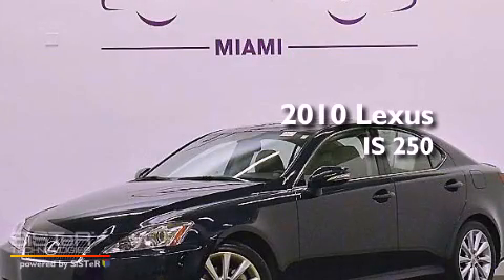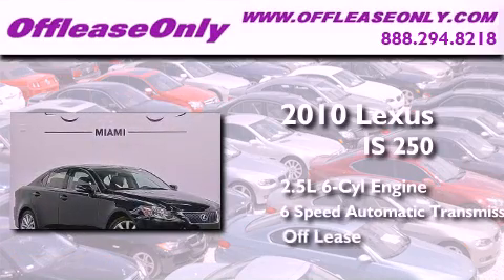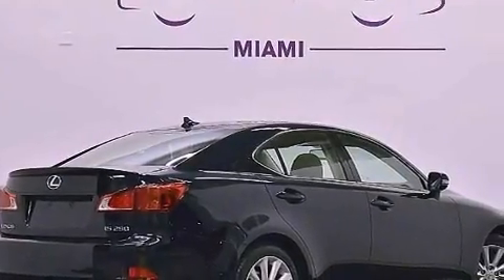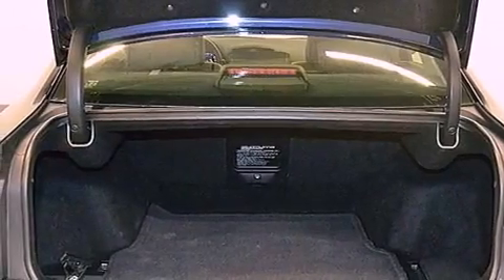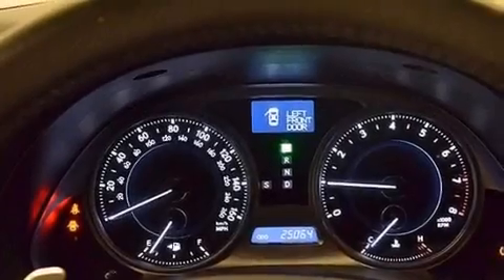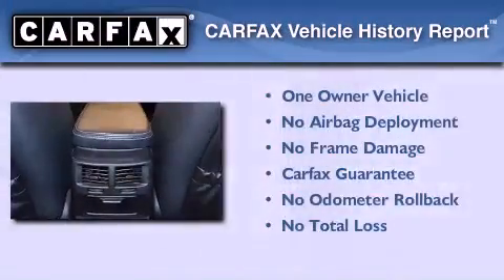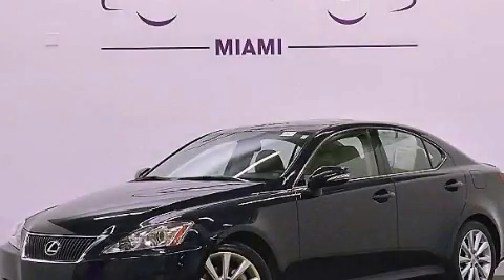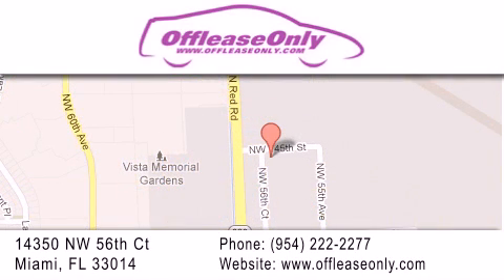2010 Lexus IS 250 Hollywood FL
Year : 2010
 Make : Lexus
 Model : IS 250
 Engine : Gas V6 2.5L/152
 Trans . : Automatic
 Exterior : Breakwater Blue Metallic
 Miles : 25,045
 Interior : Black
 Stock : 45279

 14350 NW 56th Ct.